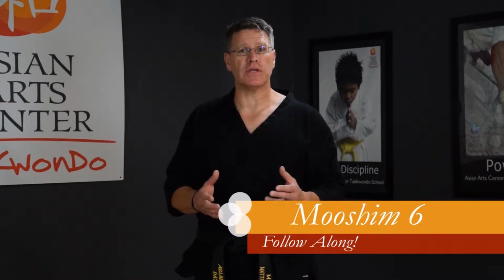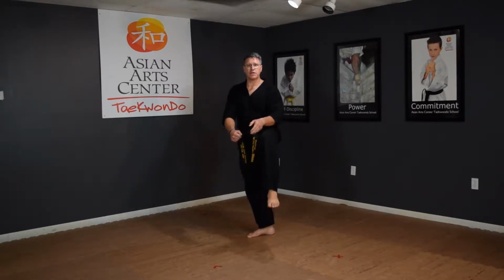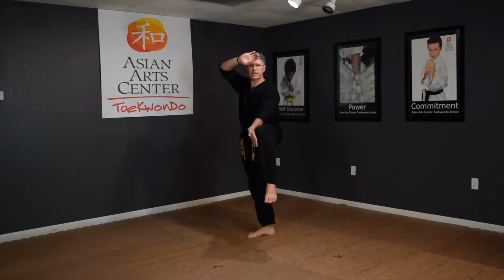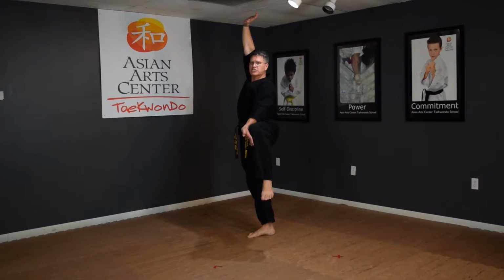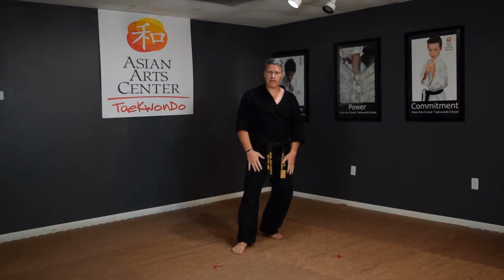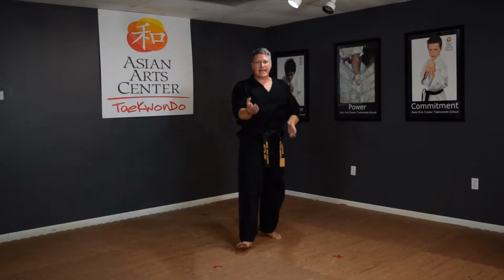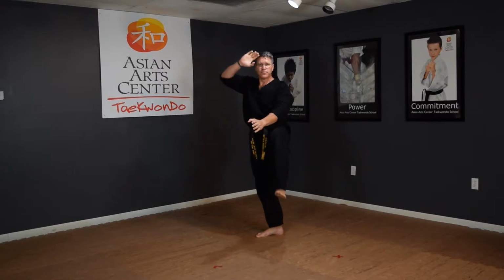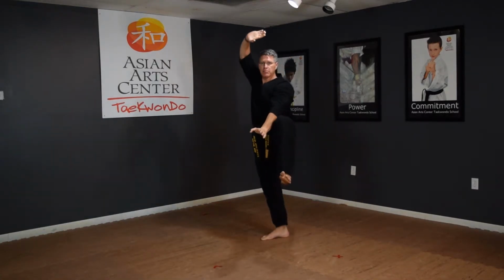MooShim 1 through 6 Taekwondo Tutorial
Learn Martial Arts Online With Matt Pasquinilli and 89Tigers.

Matt Pasquinilli, Master Teacher at Asian Arts Center Taekwondo School, and founder of an online martial arts learning dojo.

Asian Arts Center Taekwondo School, 1630 E Stroop Rd, Kettering, Ohio 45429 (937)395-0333 Serving children, teens, and adults in the Miami Valley with the best martial arts and self-defense instruction including martial arts styles and elements like Taekwondo, Karate, Kung Fu, Sikal, Silat, Escrima, Kali, MMA, Grappling, Jujitsu, Judo, Western Boxing, Muay Thai, Kickboxing, and other styles. Serving the Dayton metro area and contingnet communities of Wright Patterson Air Force Base, Beavercreek, Bellbrook, Centerville, Oakwood, Miamisburg, Moraine, Vandalia, Fairborn, Springboro, Kettering, Spring Valley, West Carrollton, and more. Also teaching in Palm Beach County and Hobe Sound, Palm Beach Gardens, Abacoa Town Center, Tequesta, Jupiter, Juno Beach, Wellington, Delray, Boca Raton, and other contingent communities.